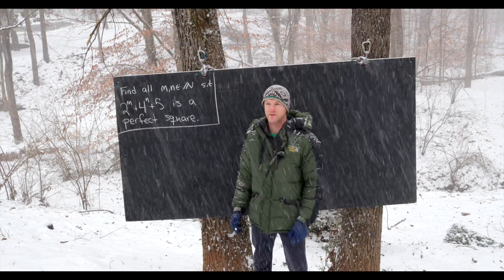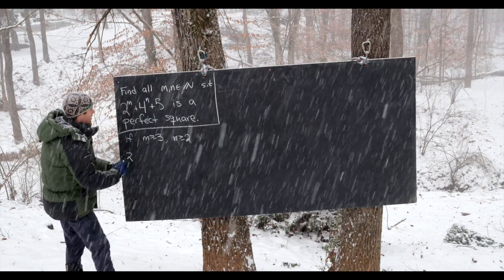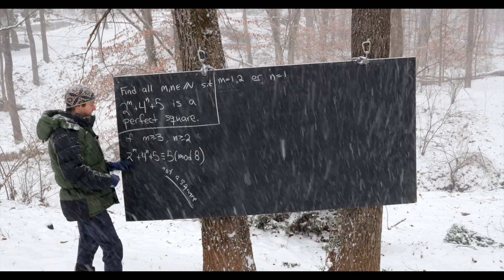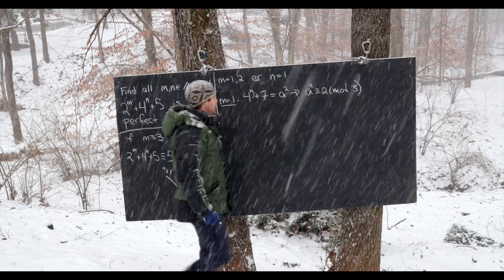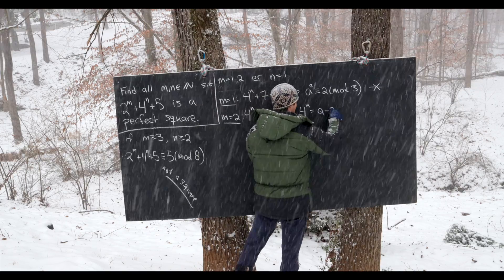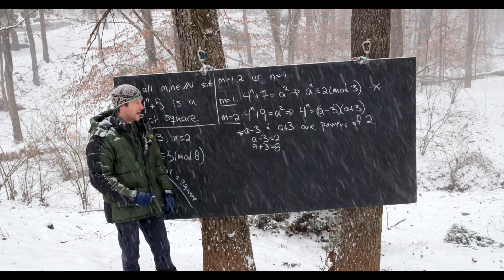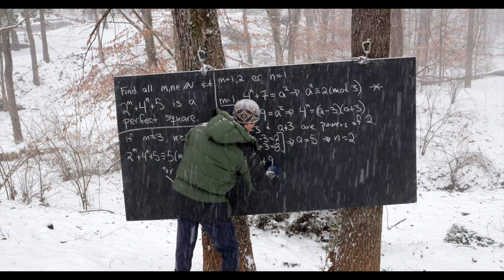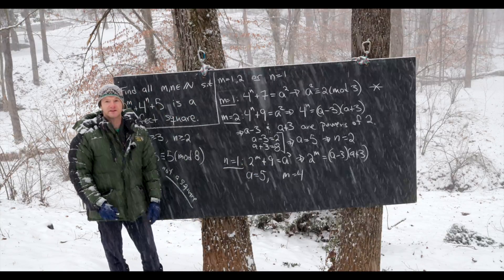Math in a snowstorm!! -- a nice number theory problem.